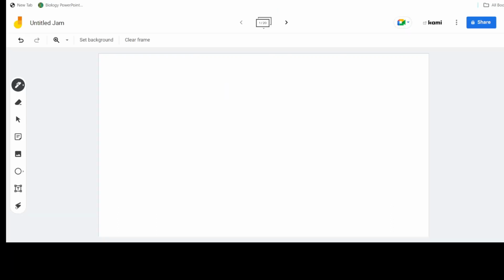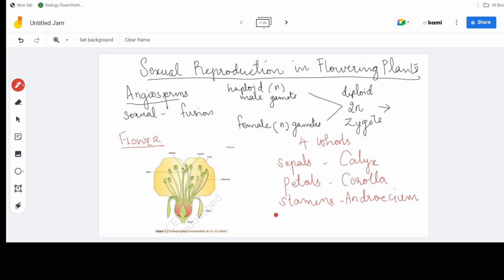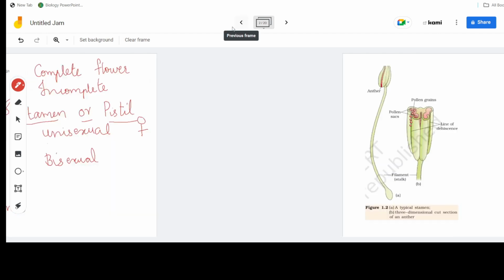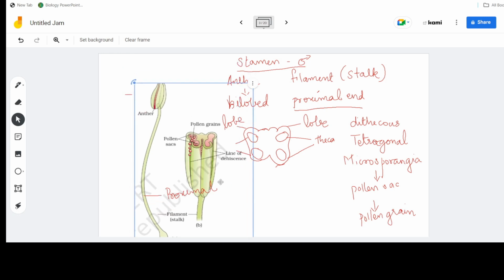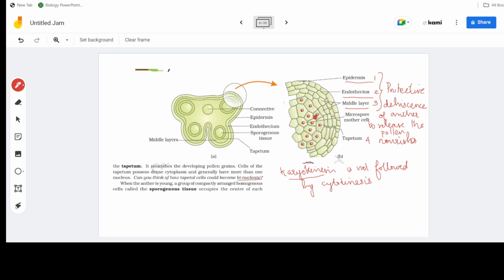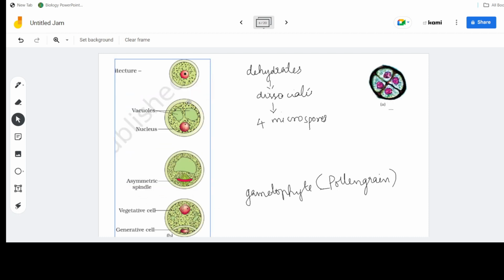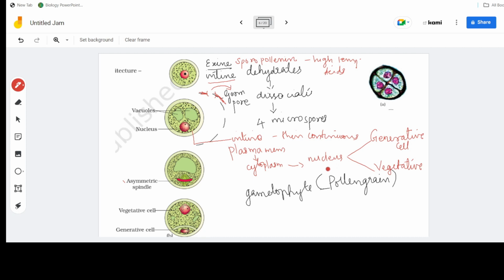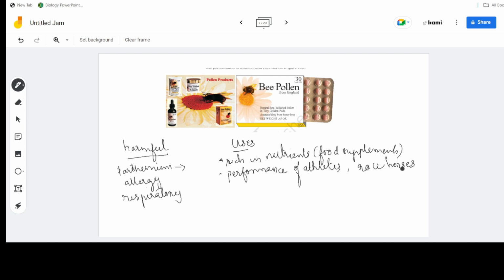Sexual Reproduction in flowering Plants Part 1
Simple and easy explanation of the chapter Sexual Reproduction in Flowering Plants
Helps in your NEET preparation